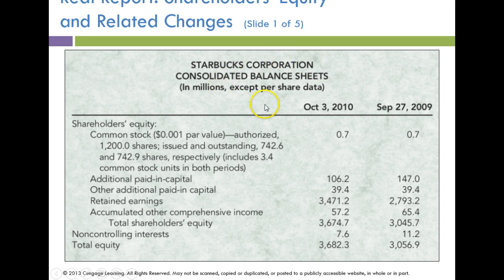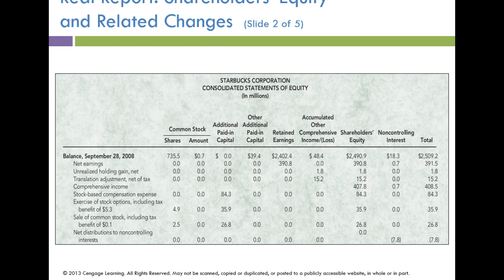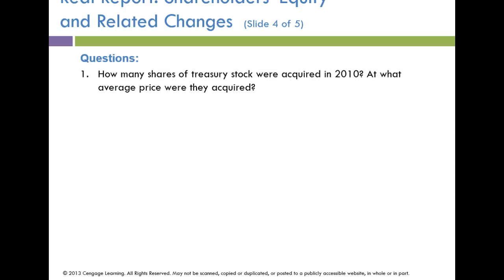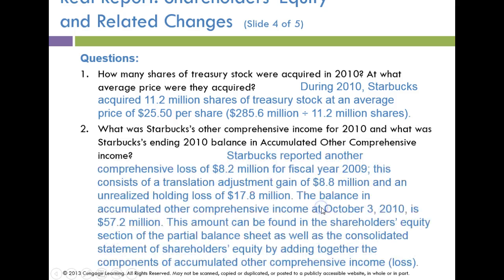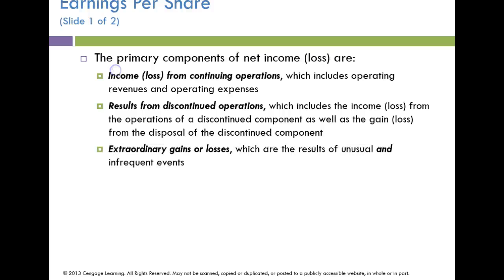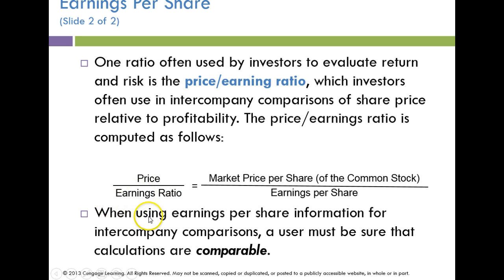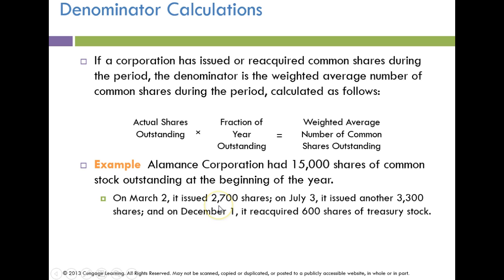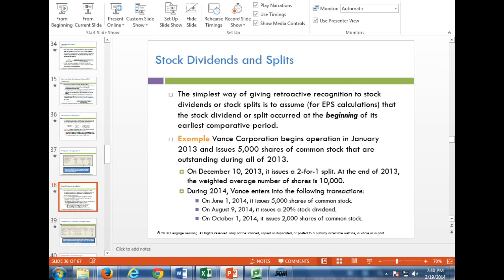Chapter 16 Lecture - Part 4